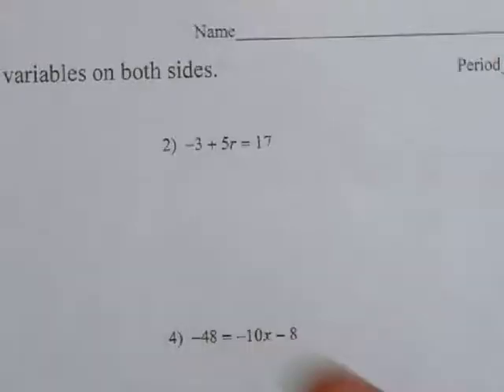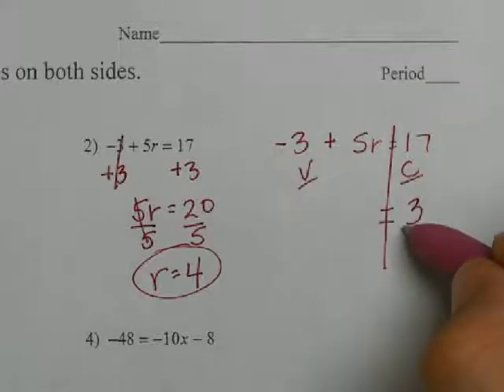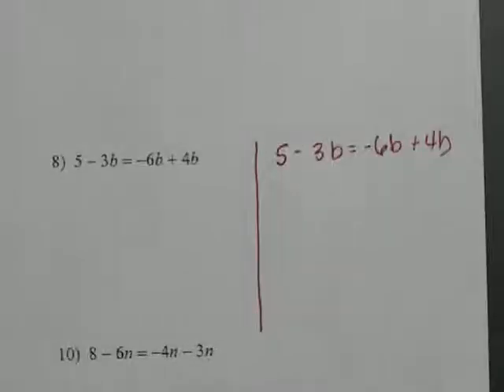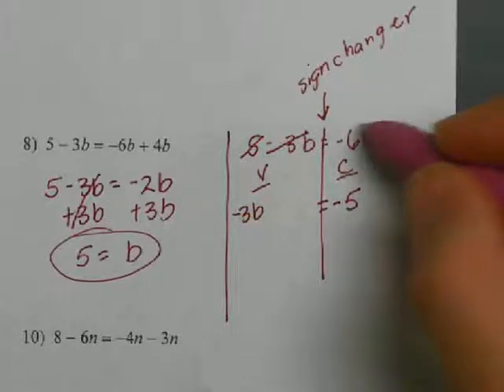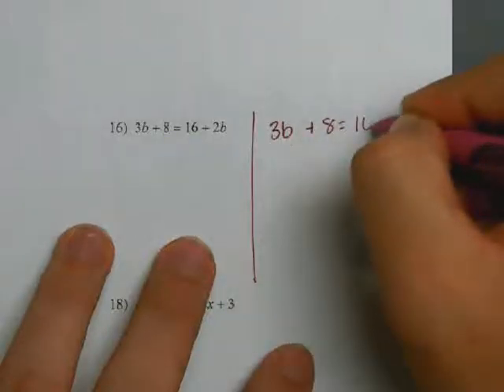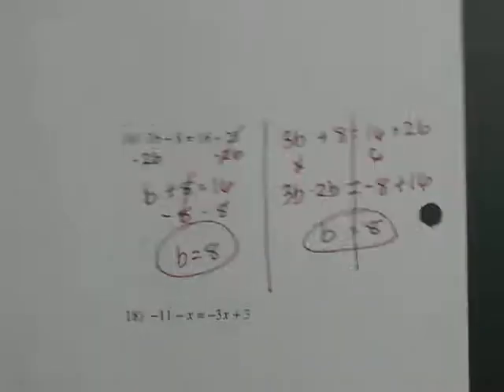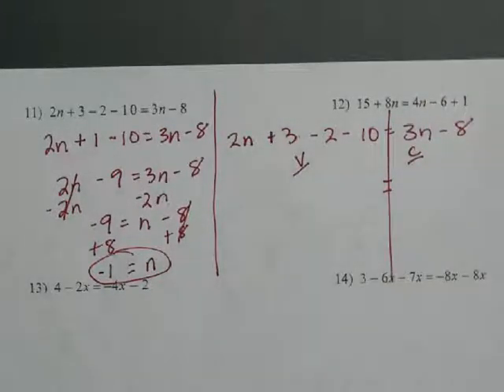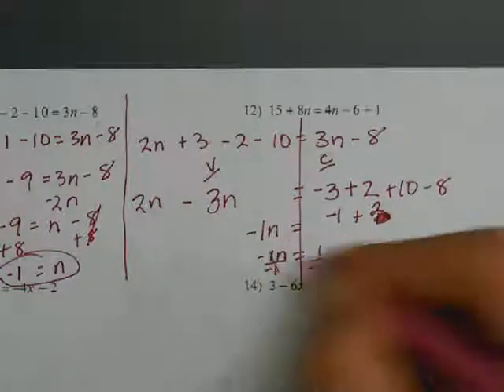Lesson 7.1 Equations with variables on both sides